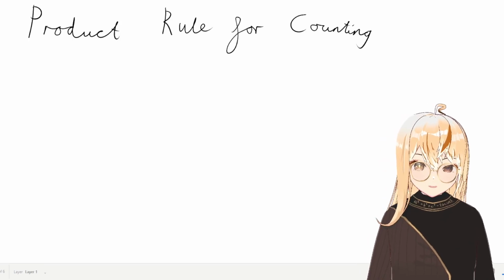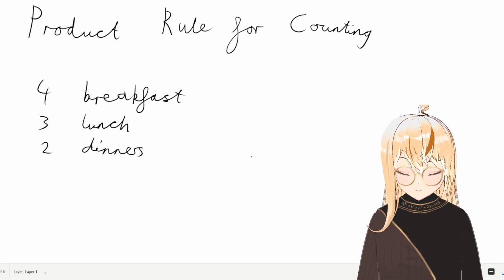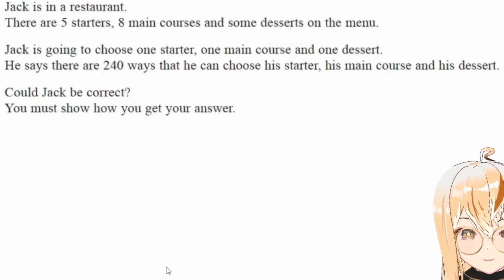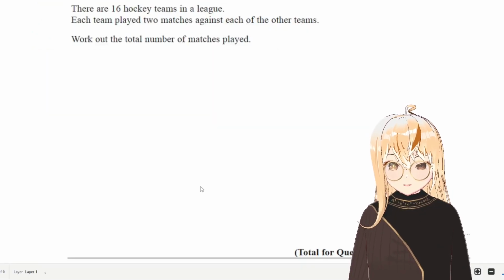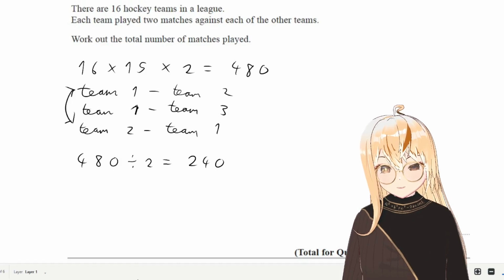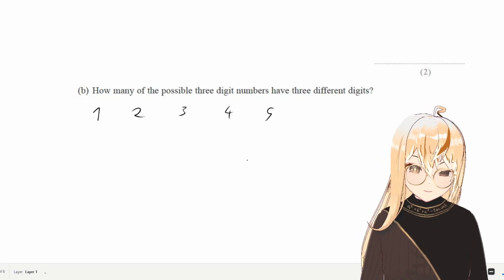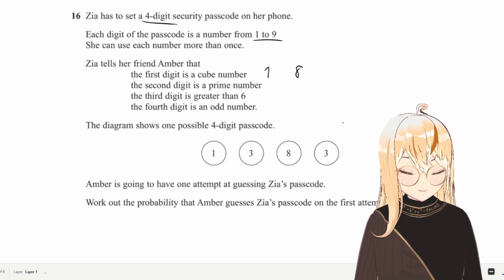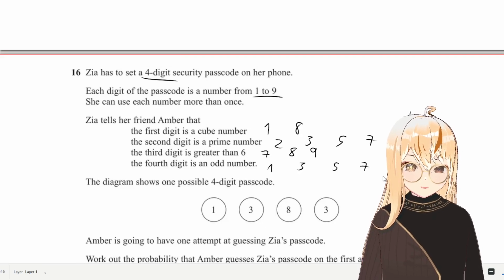The Easiest Rule in GCSE Maths (Product Rule for Counting)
Come and learn the Product Rule for Counting with me - one of the easiest rules in GCSE Maths! In this video, we’ll go through 5 hand picked past paper questions together so you feel confident applying it in any exam.